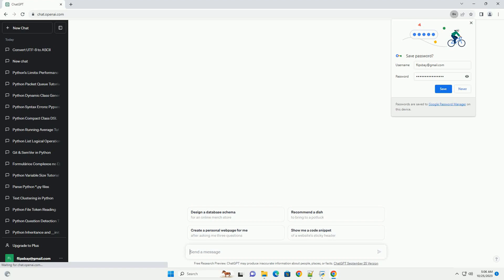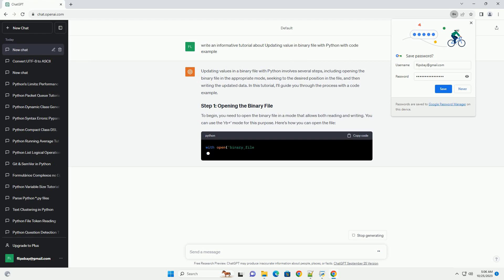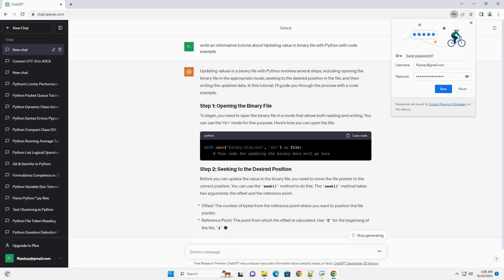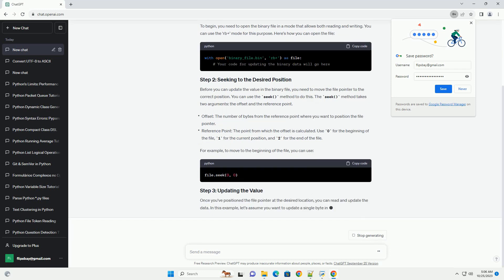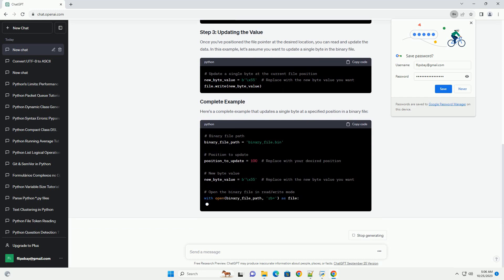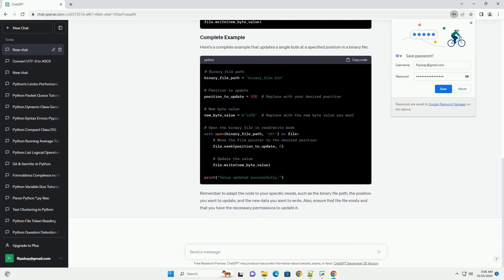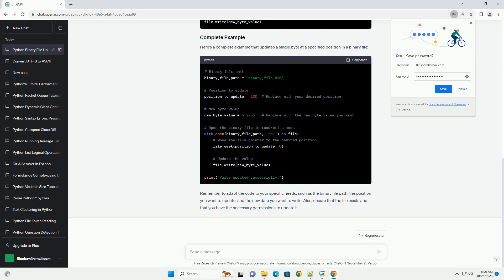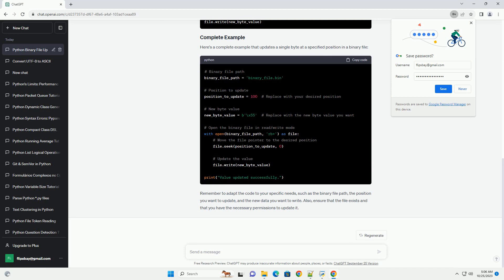Updating value in binary file with Python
Updating values in a binary file with Python involves several steps, including opening the binary file in the appropriate mode, seeking to the desired position in the file, and then writing the updated data. In this tutorial, I'll guide you through the process with a code example.
To begin, you need to open the binary file in a mode that allows both reading and writing. You can use the 'rb+' mode for this purpose. Here's how you can open the file:
Before you can update the value in the binary file, you need to move the file pointer to the correct position. You can use the seek() method to do this. The seek() method takes two arguments: the offset and the reference point.
For example, to move to the beginning of the file, you can use:
Once you've positioned the file pointer at the desired location, you can read and update the data. In this example, let's assume you want to update a single byte in the binary file.
Here's a complete example that updates a single byte at a specified position in a binary file:
Remember to adapt the code to your specific needs, such as the binary file path, the position you want to update, and the new data you want to write. Also, ensure that the file exists and that you have the necessary permissions to update it.
ChatGPT